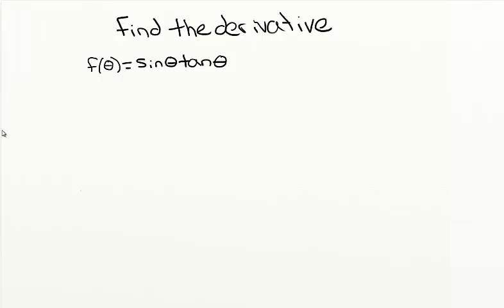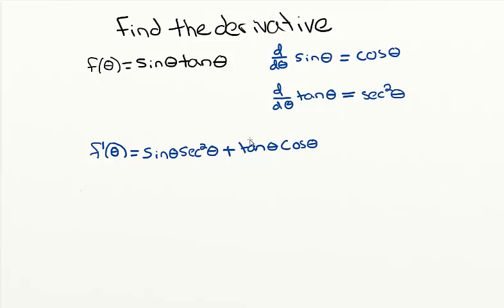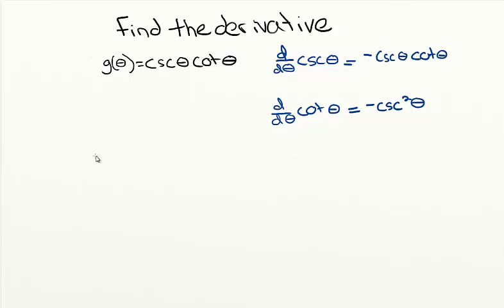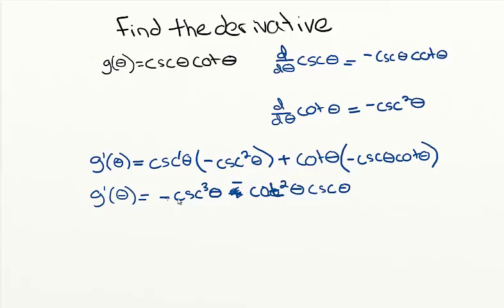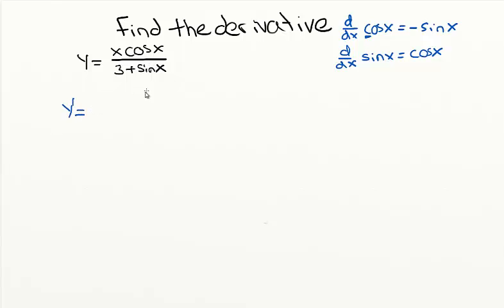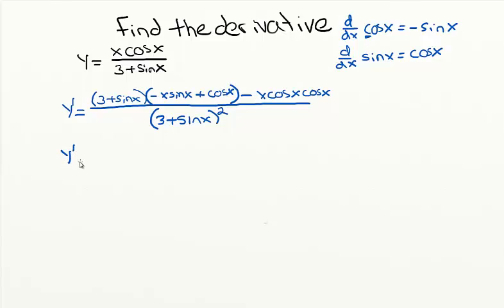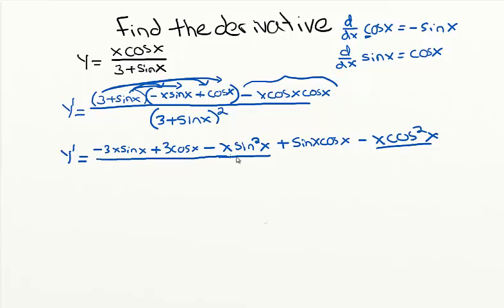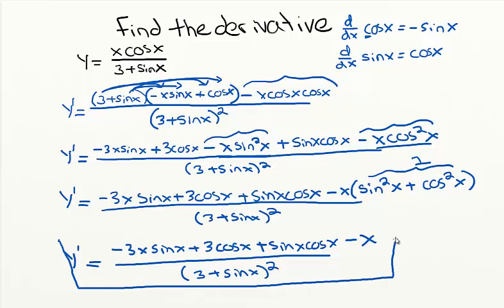The Derivative Trigonometric Derivatives MTH 154